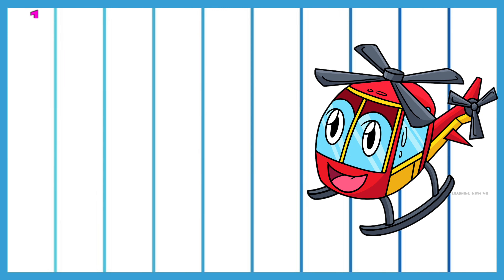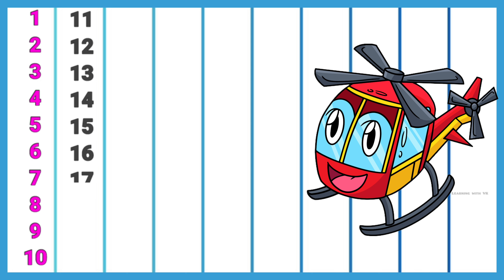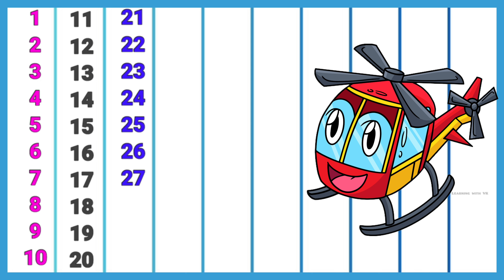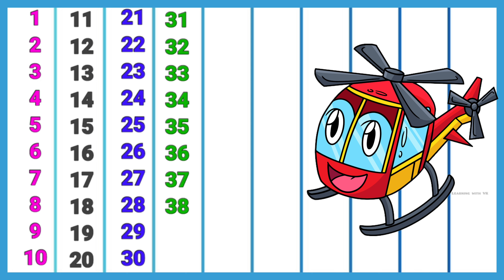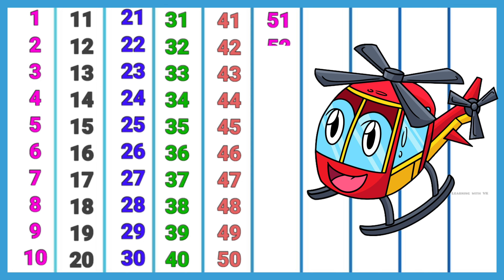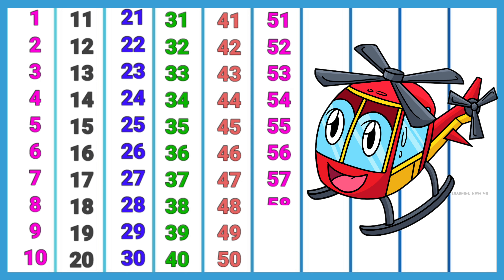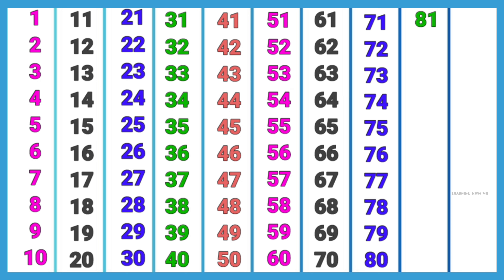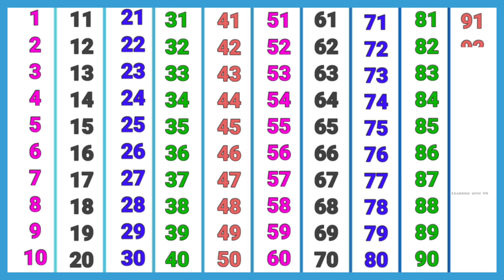1 to 100 counting, learn to count 1 2 3 Numbers,1 se 100 tak ginti, One Two Three,1 2 3 4 5 count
1 to 100 counting, learn to count 1 2 3 Numbers,1 se 100 tak ginti, One Two Three,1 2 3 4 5 count

Learning with VK
Kids learn counting
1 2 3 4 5 count
1 2 3 Numbers
1 2 3 Ginti
1 se 100 tak ginti
Learn to count 1 2 3 Numbers
1 se 100 tak ginti
1 to 100 counting video
Children song
Numbers song